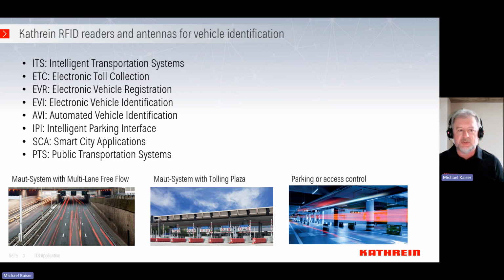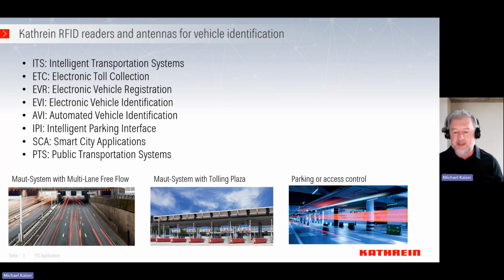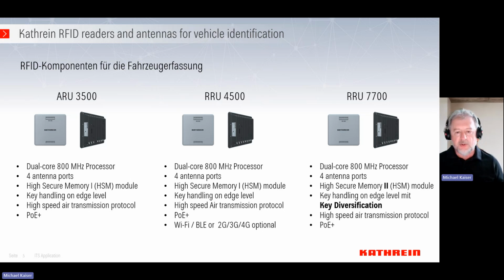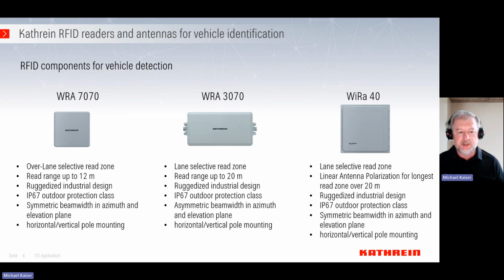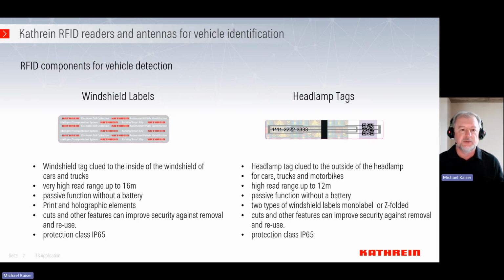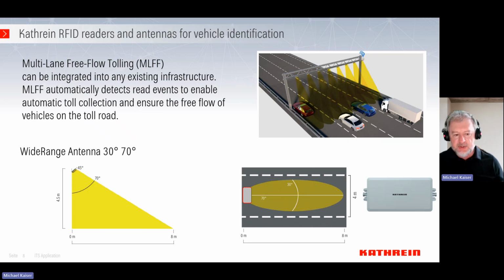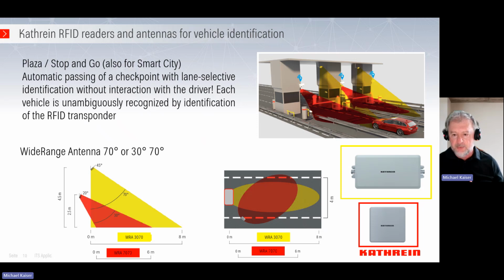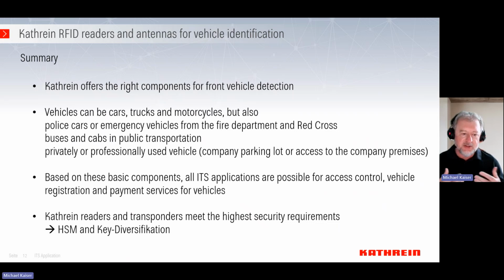Vehicle detection with Kathrein RFID readers and antennas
Description:
This video demonstrates how RFID-tagged vehicles can be efficiently tracked using Kathrein RFID readers and antennas. Discover the various applications and learn how Kathrein components are utilized.

Content:

Technology Explanation: How does the identification of RFID-tagged vehicles work with Kathrein RFID readers and antennas?
Traffic Optimization: Uses for traffic control to prioritize authorized vehicles and automatically open lanes or access points.
Cost Calculation: Using data to calculate the usage of roads and parking spaces.
Product Information:
Which Kathrein readers are suitable for vehicle tracking?
Which Kathrein antennas are optimal?
Which Kathrein transponders enable reliable identification?
Application Areas:
Multi Lane Free Flow for toll systems or access gates to companies and ports.
Plaza / Stop-and-Go detections for tolling plazas or access points.
Parking solutions for public or private parking lots.
Summary:
Kathrein RFID readers, antennas, and transponders offer optimal conditions for precise vehicle tracking and identification.